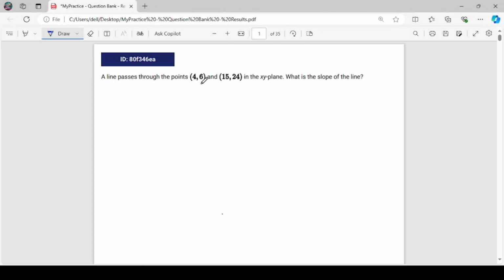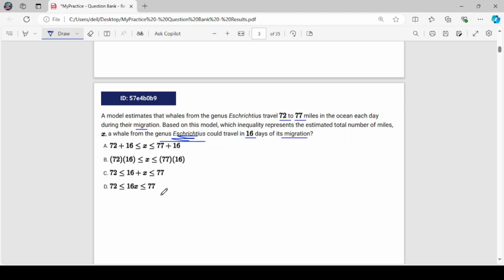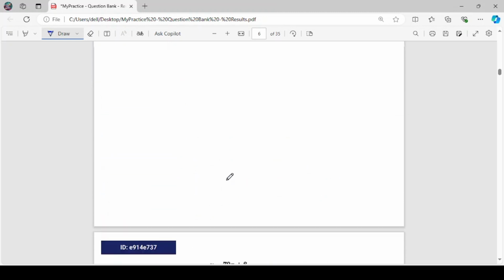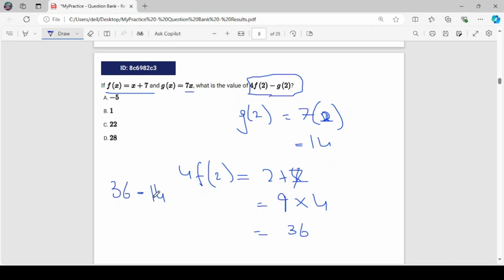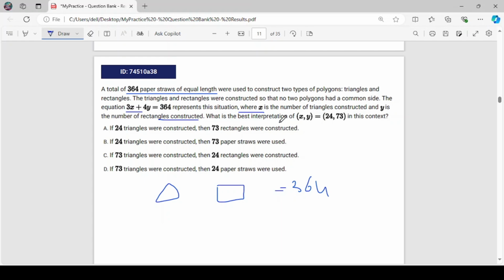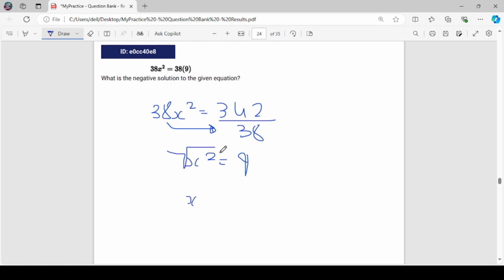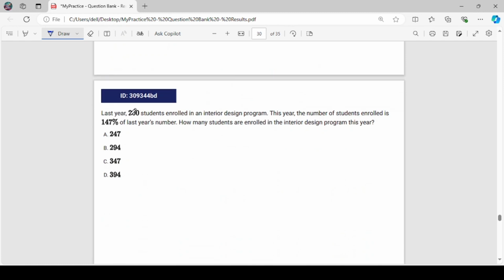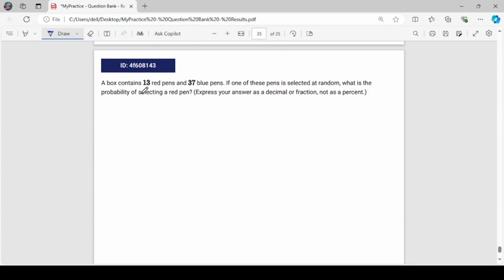⚡ These Simple SAT Questions Can Boost Your Score Instantly 📈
Are you ready to boost your SAT score with just a few simple questions? ⚡ In this video, I’m breaking down some of the easiest SAT questions that can instantly elevate your score! 📈 These are must-know questions that frequently appear in the exam, and mastering them will give you a solid advantage.

I’ll walk you through each question step-by-step, showing you the quickest and simplest ways to solve them. If you’re aiming for those extra points, don’t miss out on these essential tips!

🎯 What You’ll Learn:

How to quickly solve common SAT math questions
Simple strategies to avoid common traps
Key concepts that are easy to master and give big results